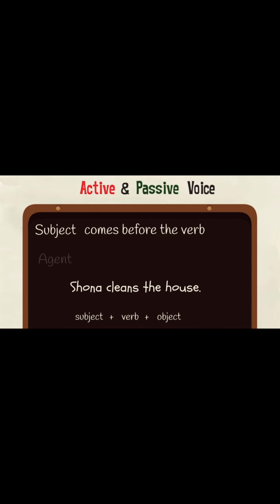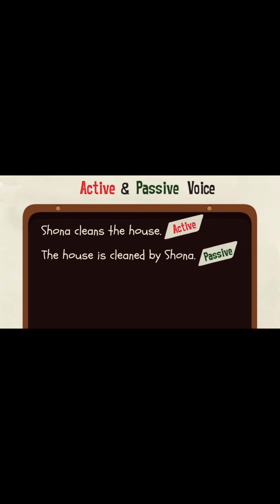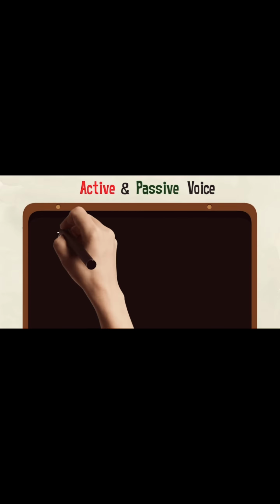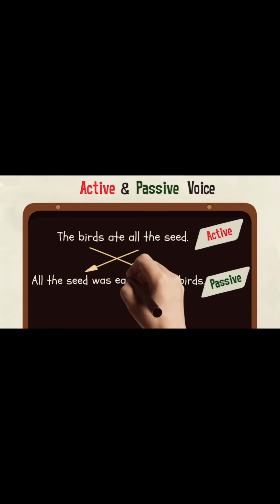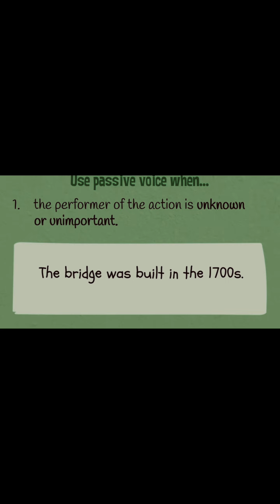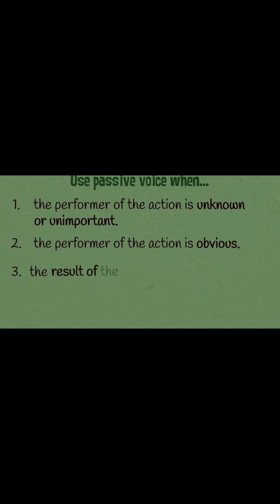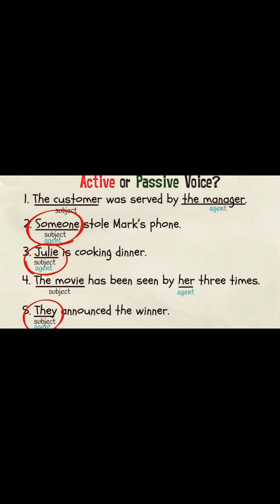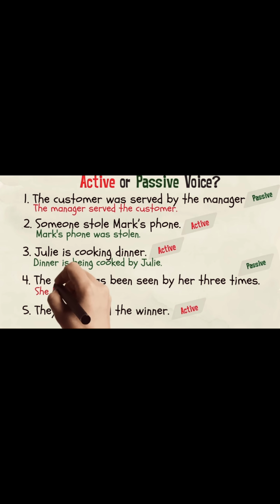activeandpassivevoice cbse englishgrammar english oneshot youtubeshorts students education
Level up your writing instantly! Learn the simple difference between Active Voice (clear, direct, powerful) and Passive Voice (wordy, weak). Knowing this trick will make your essays, emails, and stories 10x better. 💯